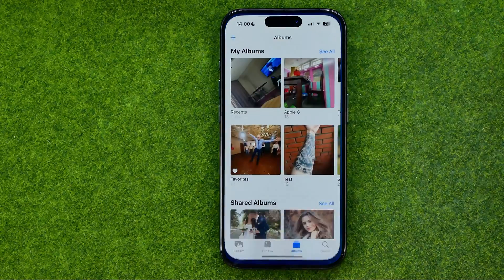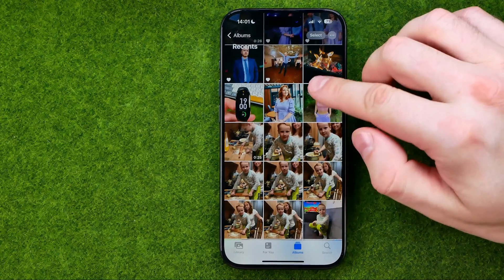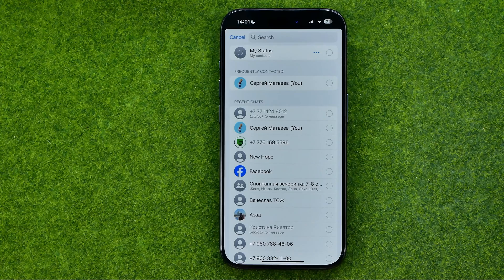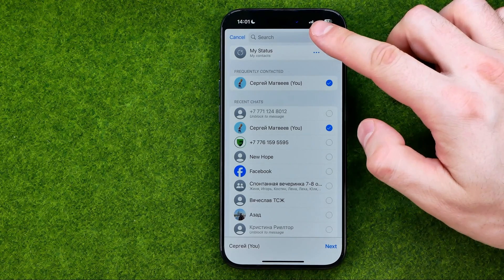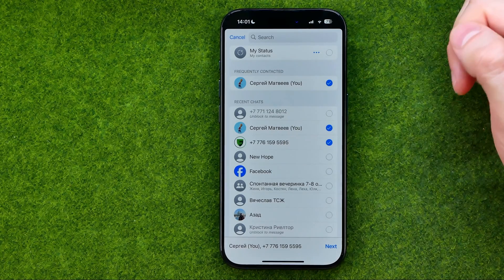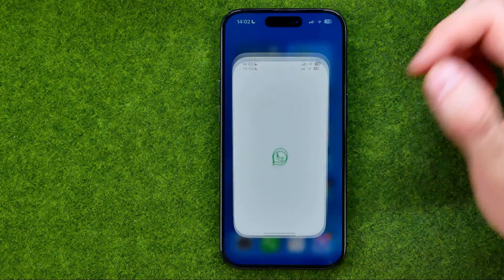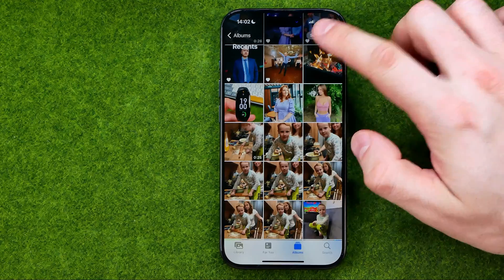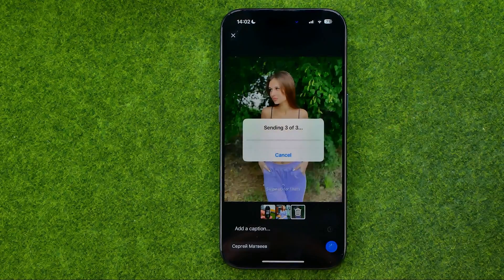How to Share Photos on Whatsapp on iPhone 15 Pro - Full Guide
Here's how to share photos on whatsapp on iphone 15 pro